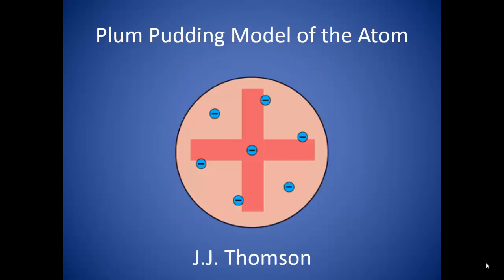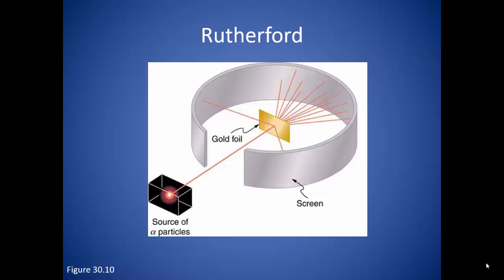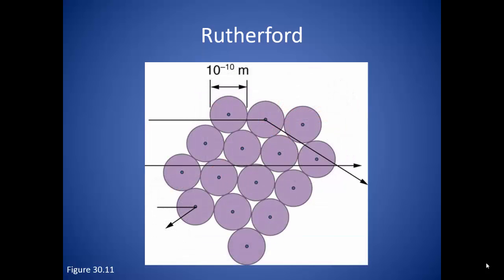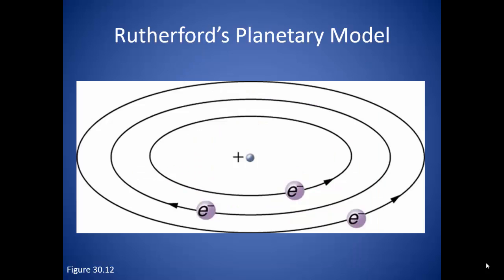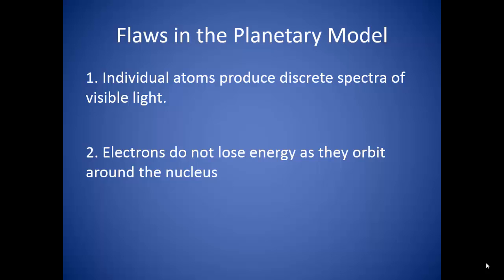1_Models of the Atom